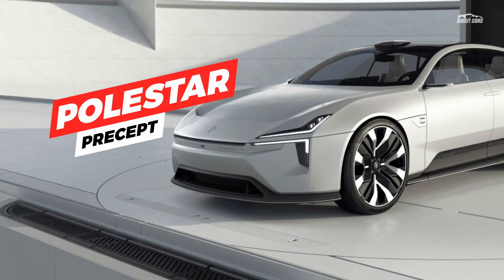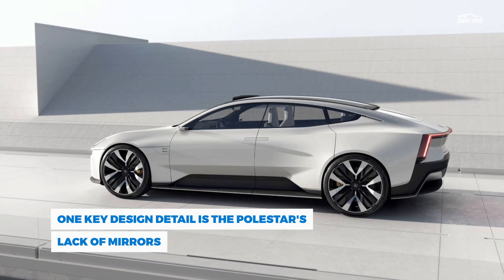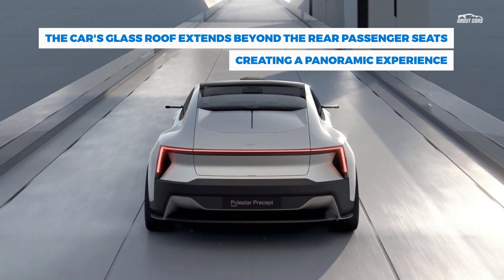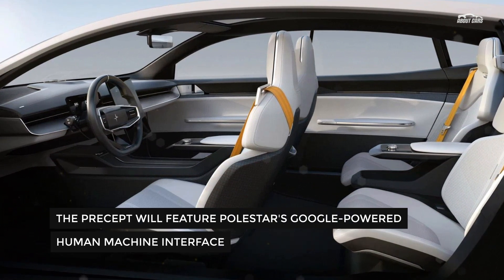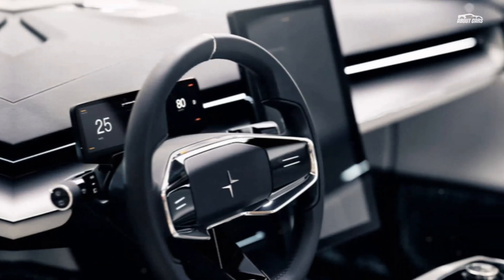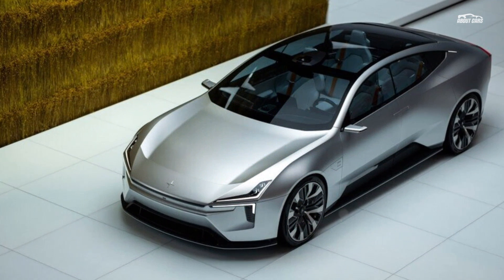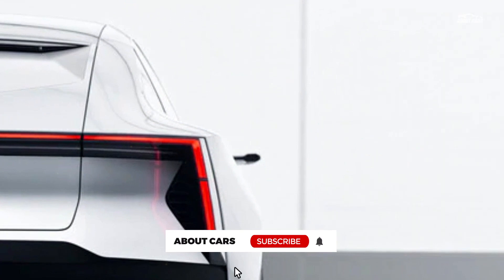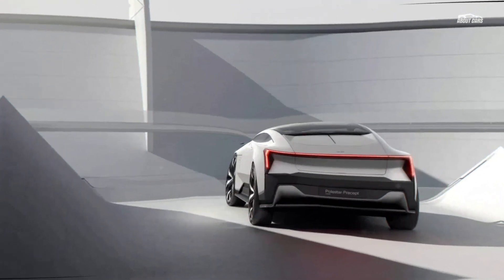Polestar Announces the Stunning Precept EV Concept Is Going Into Production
Source: thedrive.com | This week Polestar announced plans to produce the car for real. For China. Cue the womp-womp. But the good news is if you like what you're seeing, expect future US-bound Polestar models to look a lot like this. Starting with the exterior, when I first saw the Precept, my mind immediately thought of Tesla owners wishing their Model S and its decade-old design looked this cool. One key design detail is the Polestar's lack of mirrors. It uses cameras instead, and the reason for this is that the Present does not have a rear window. Technically it has a rear sunroof as the car's glass roof extends beyond the rear passenger seats creating a panoramic experie